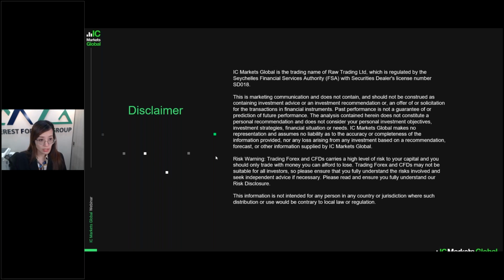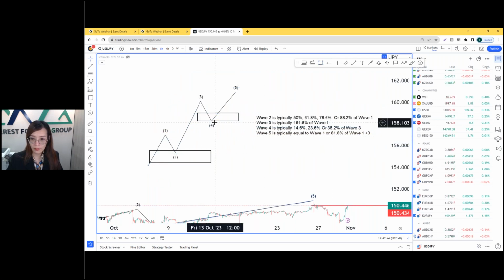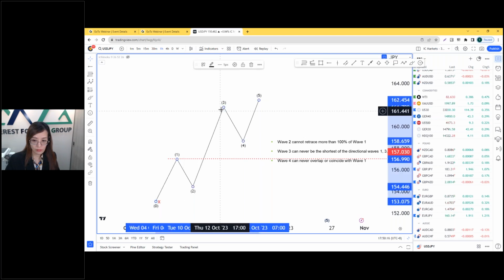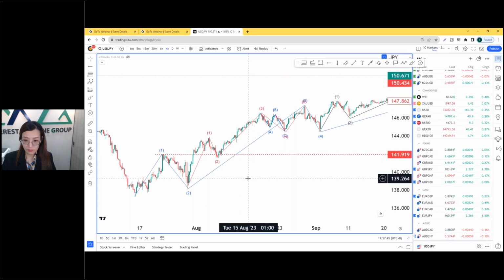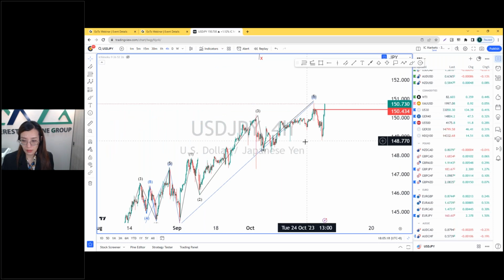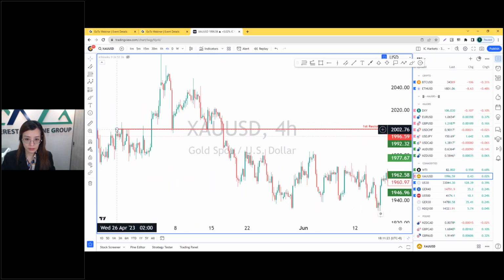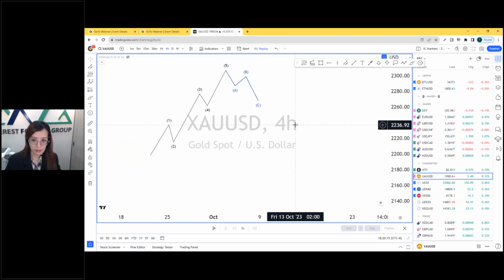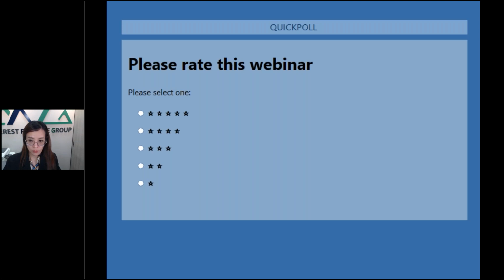Elliot Wave Prep Course Know your Fibonacci